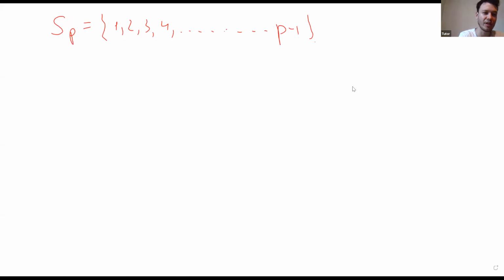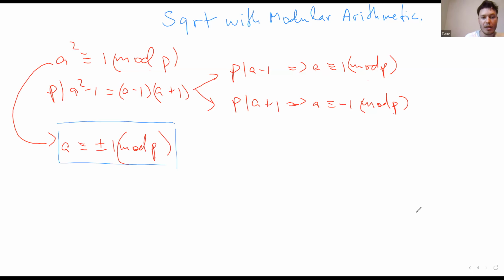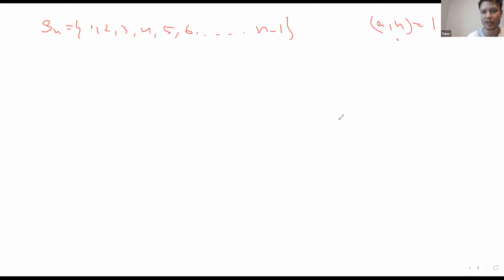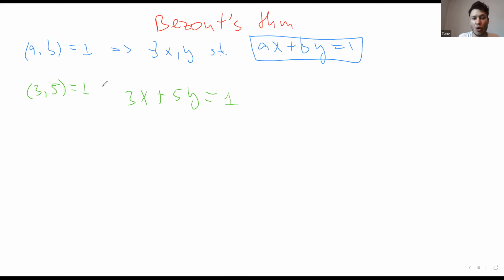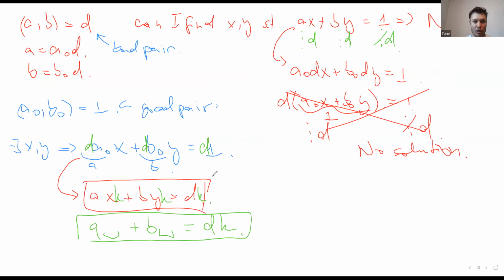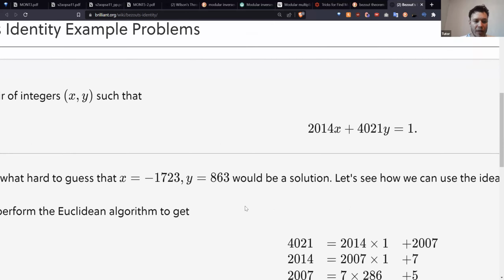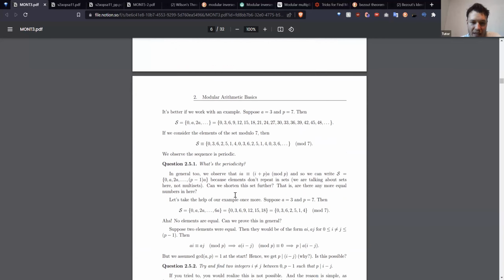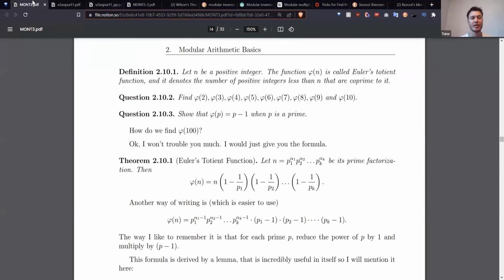Modular Arithmetic 2: Wilson, mod inverses, Bezout's Thm, manipulations with inverses like fractions